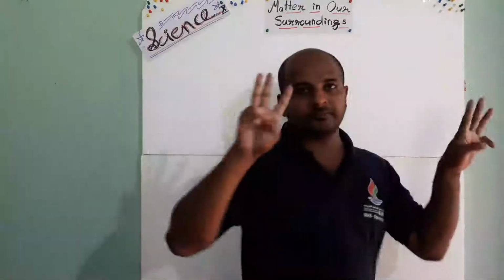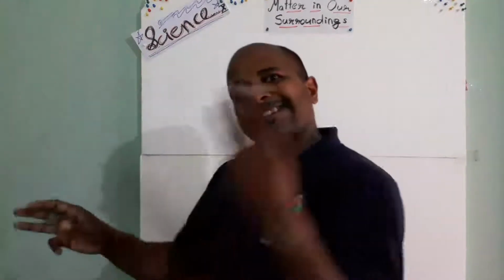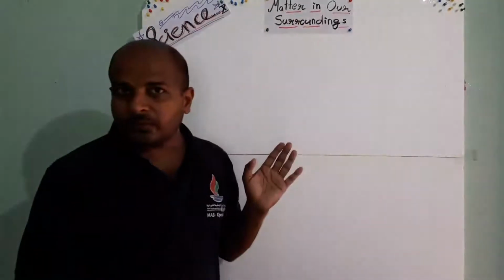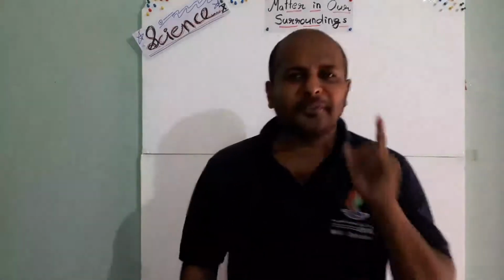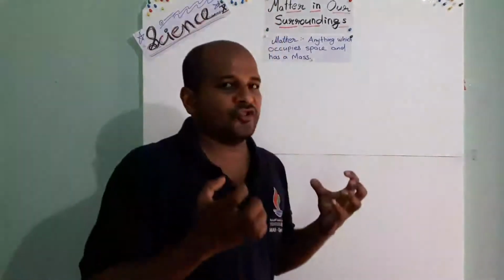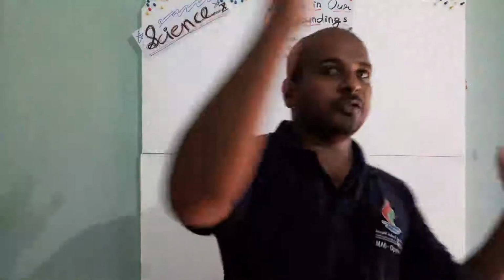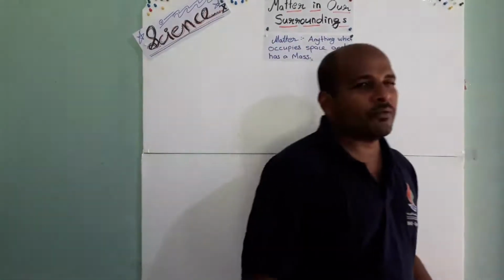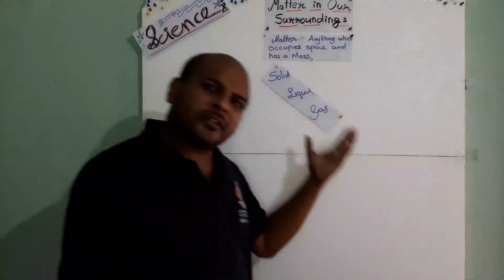Passion towards Science. Class 9 Chemistry Chapter 1 Part 1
NCERT Chemistry.  Matter in our surroundings. Part 1